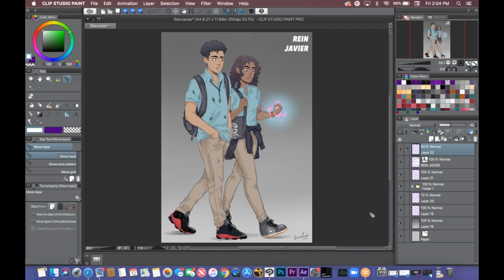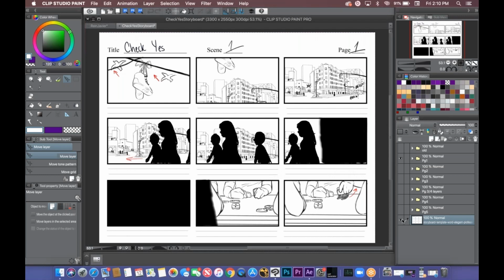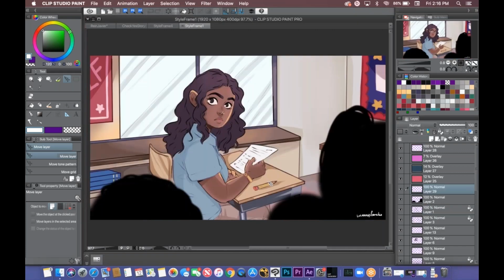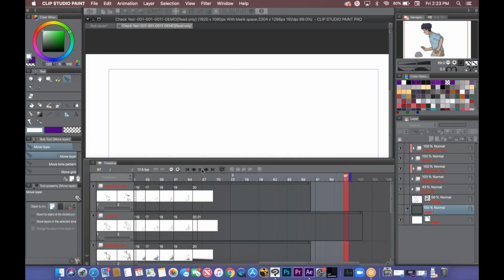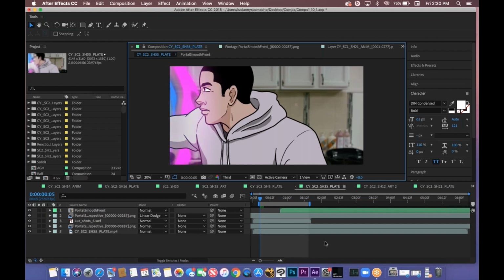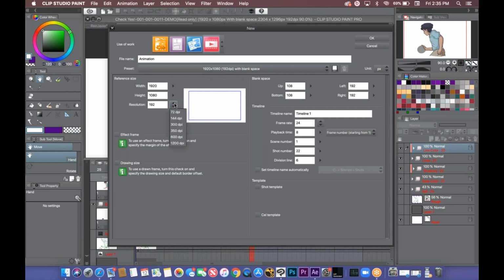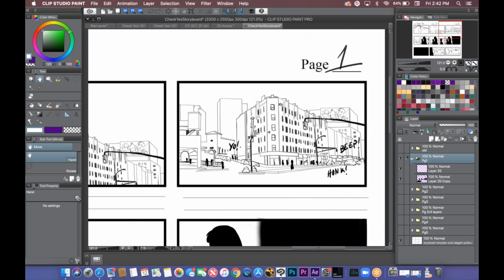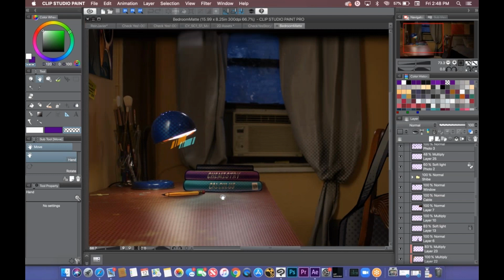Making an Animated Short film in Clip Studio Paint with Luciannys Camacho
Luciannys Camacho, aka Opal_Lines, demonstrates how she used Clip Studio Paint for her graduation project "Check YES!" at the School of Visual Arts New York. Luciannys will present the different stages of production: from storyboard, animatic, character design, art development, animation and exporting clips from Clip Studio Paint for final compositing in After Effects.

The drawing session is followed by a Q & A session with the live  audience of the webinar.